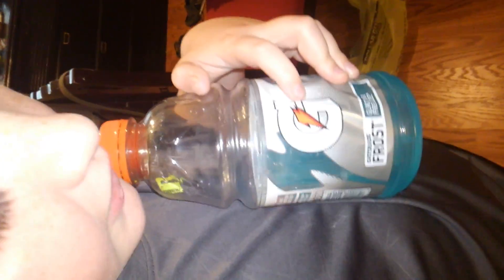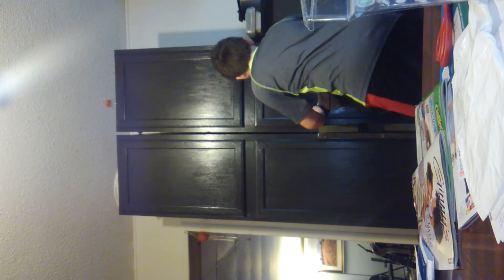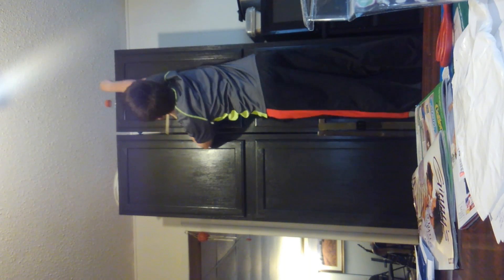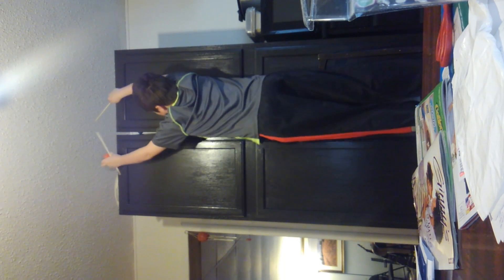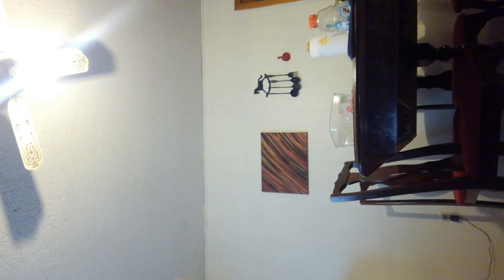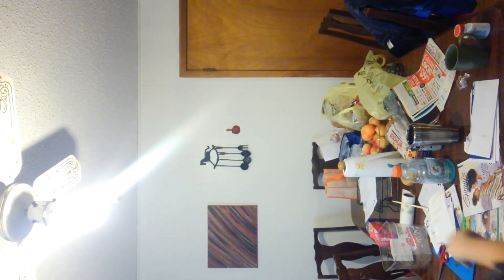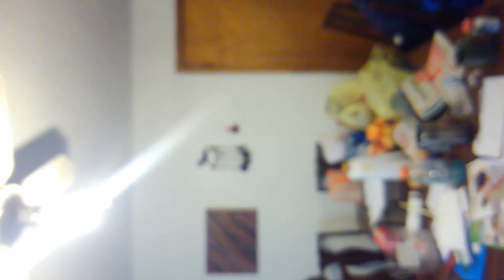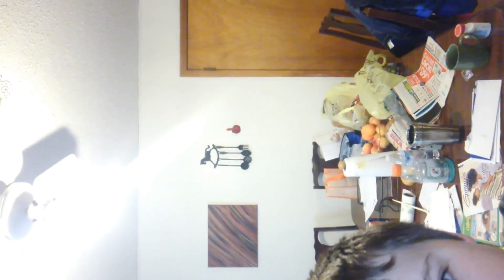Out of date bottle flips lol